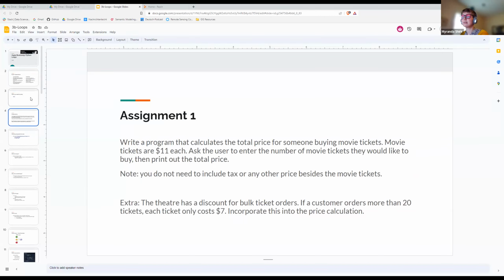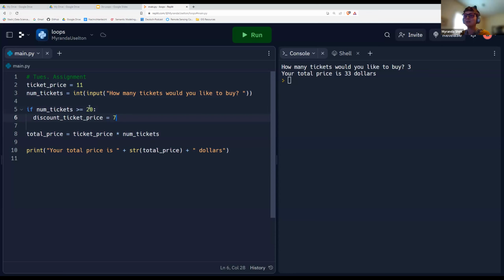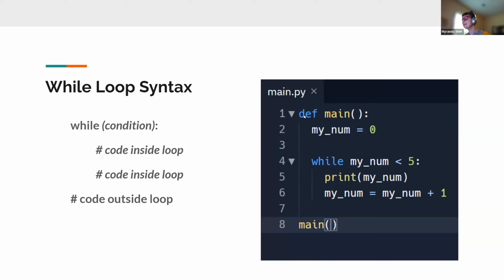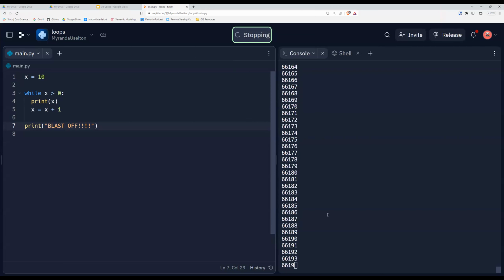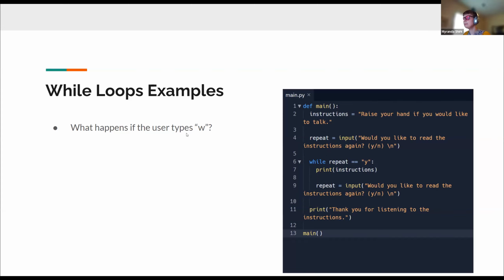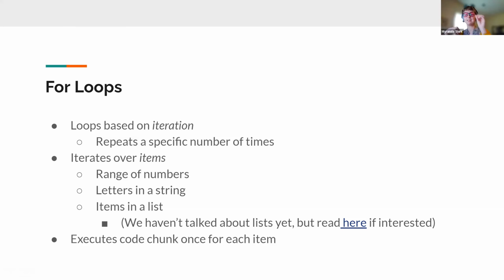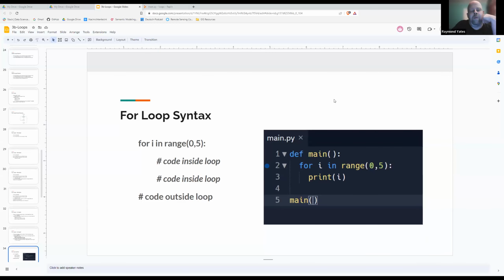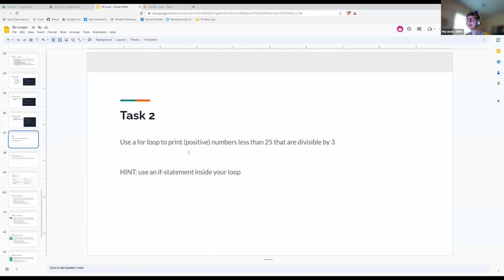Aspie Bootcamp: Python - Class 6 (06/22/2023)